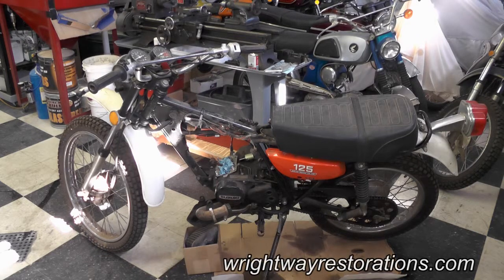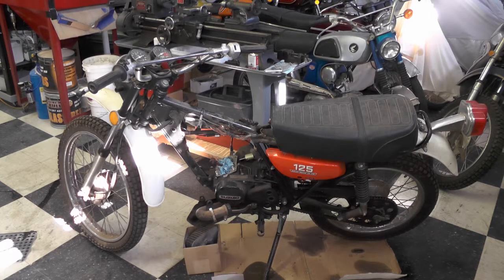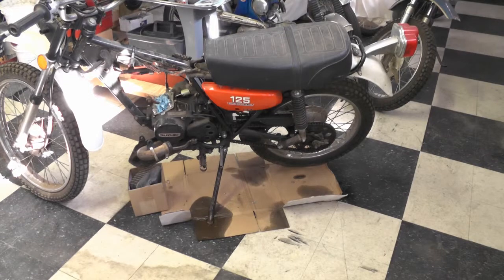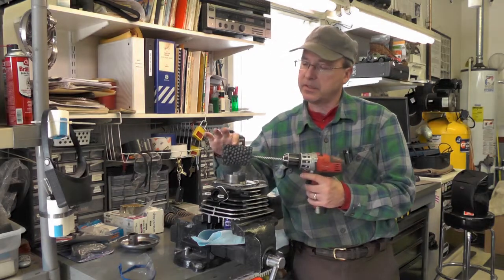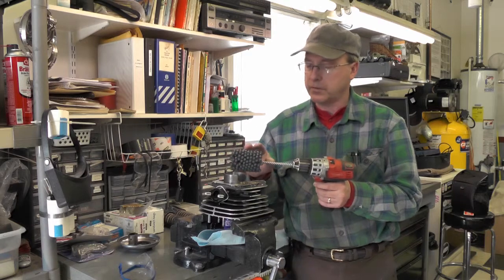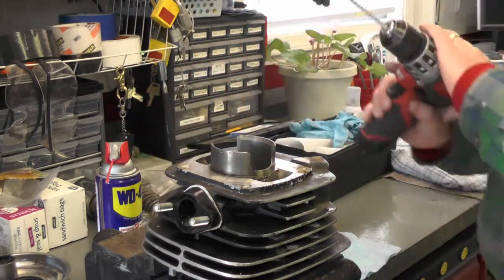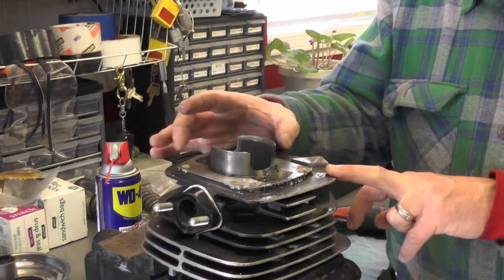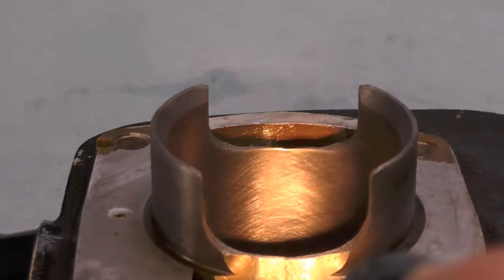Project: Suzuki TS125, Part 1 - Project Overview --- Video #52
A brief review of a recent project I'm doing for a friend... a 1976 Suzuki TS125 that requires a top end rebuild.  In this video I also show the process I typically use to hone a two-stroke cylinder.